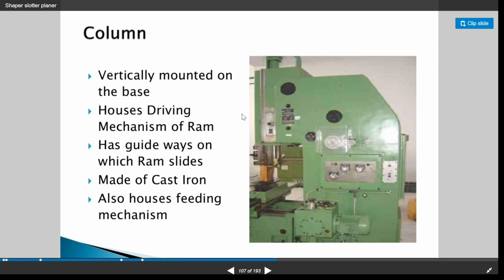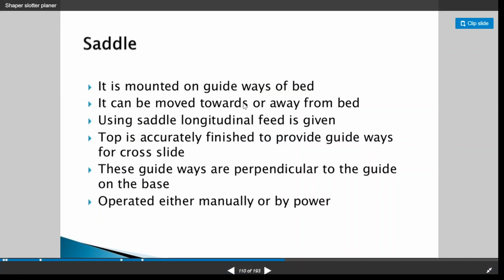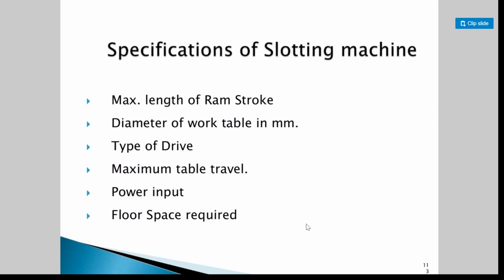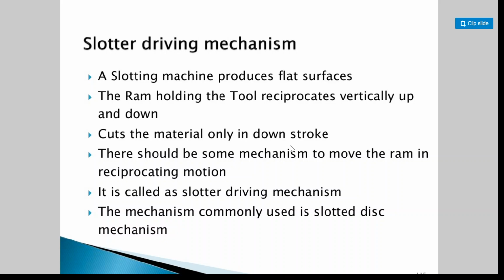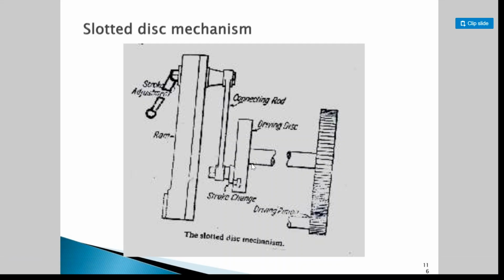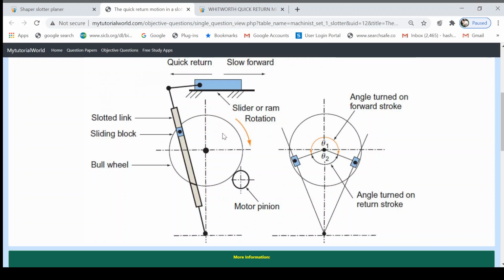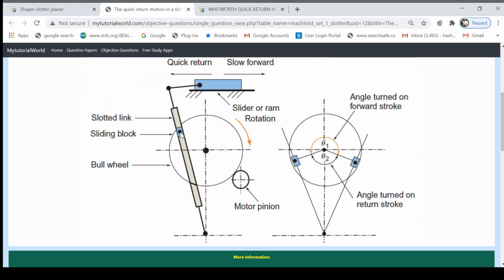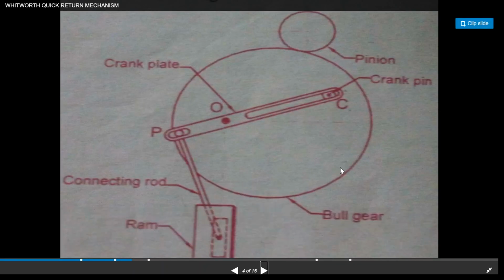slotter machine working